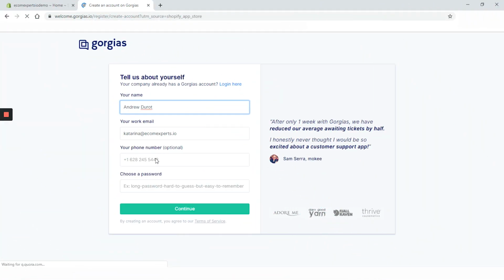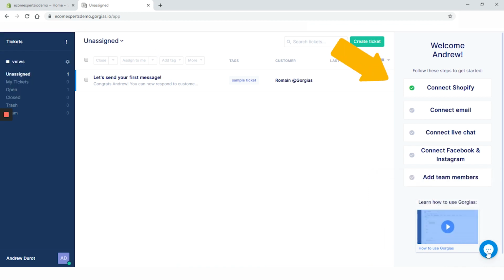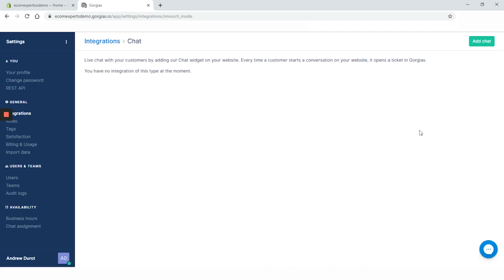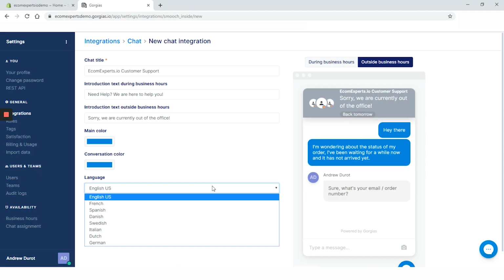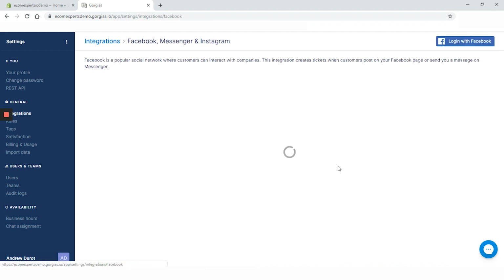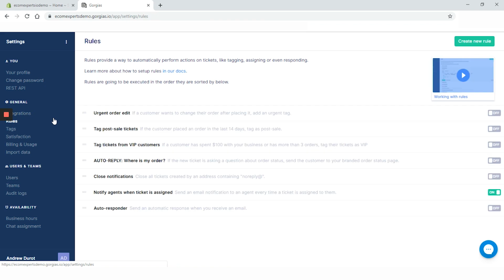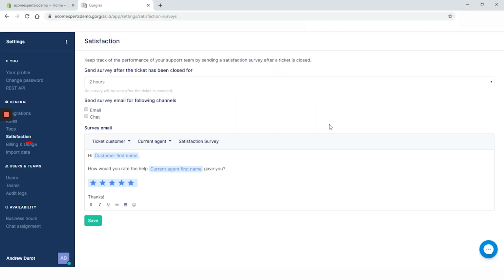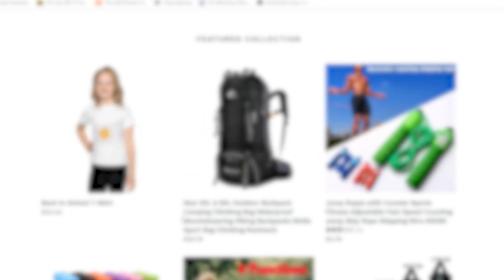GORGIAS SUPPORT & LIVE CHAT SHOPIFY APP - Honest Review by EcomExperts.io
Gorgias is a help desk (help center or customer support) for E-commerce stores that allows your customer service team to manage all of your support, customer service in one place. Top Shopify stores use Gorgias to reduce ticket first response time and increase the efficiency of their customer support teams.
This app has 4.8 out of 5 score, based on around 200 reviews and integrates with more than 30 apps. Gorgias comes with 4 plans, the cheapest one is $50/month and the most expensive one will cost you more than $750/month.
Take a virtual tour with Andrew from EcomExperts.io, as he goes through Gorgias Support & Live chat App's main features and benefits, as well as some downfalls to keep in mind.

Connect with EcomExperts.io!